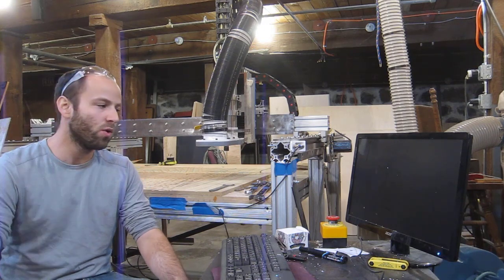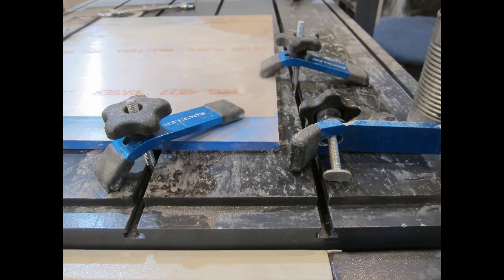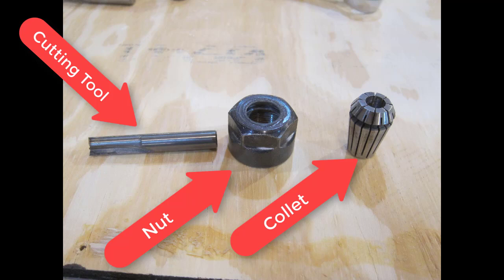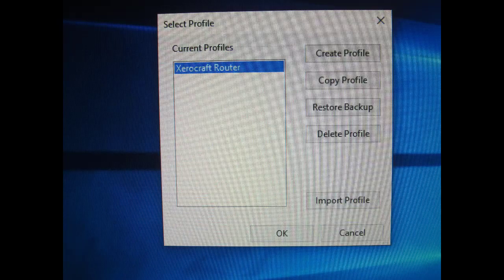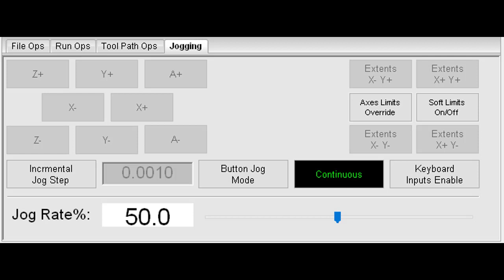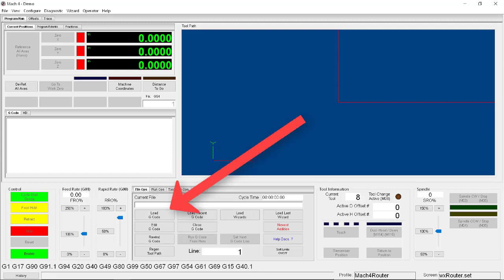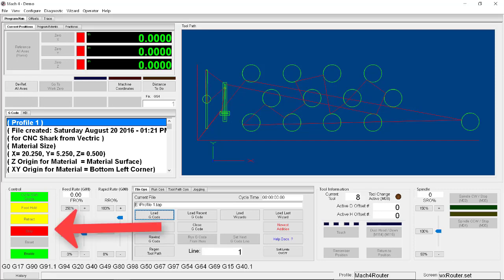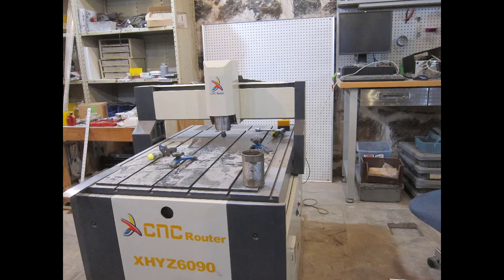cnc router tutorial part 2